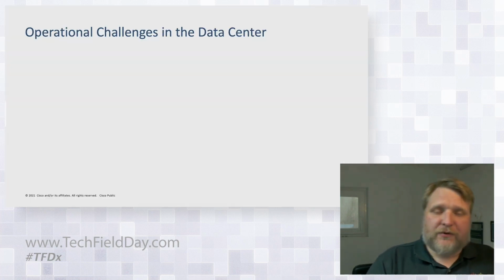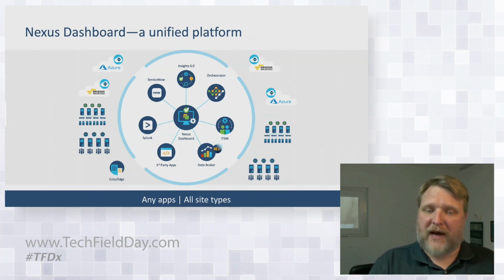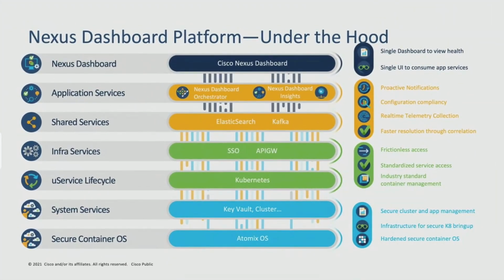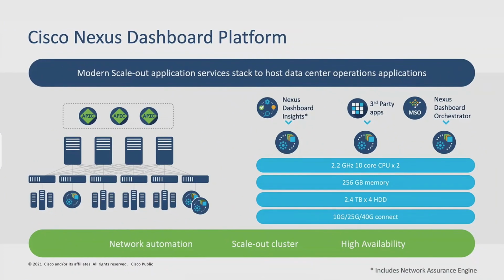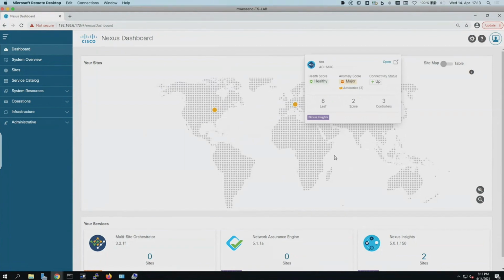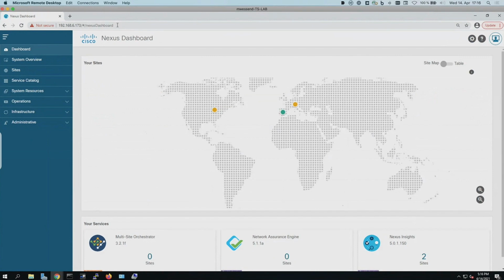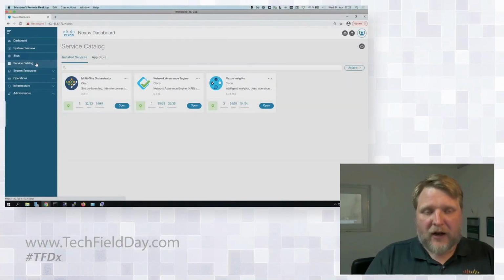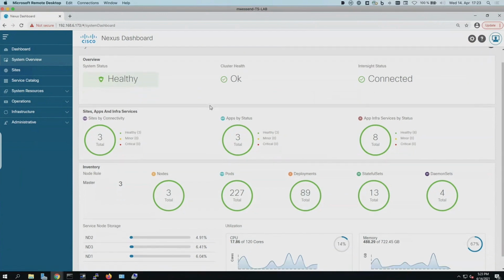Cisco Nexus Dashboard: Comprehensive Visibility and Scale in the Multicloud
In this session, learn how Cisco Nexus Dashboard provides IT operations teams with comprehensive visibility and control across multicloud environments. Discover how the Nexus Dashboard enables efficient management of infrastructure lifecycle tasks, from initial configuration and capacity planning to the seamless operation of entire IT infrastructures. With powerful tools and insights, Cisco Nexus Dashboard helps streamline processes, optimize performance, and ensure scalability in complex, multicloud environments.

  What you’ll learn in this video:
  – How Cisco Nexus Dashboard provides end-to-end visibility in multicloud environments
  – The benefits of using Nexus Dashboard for infrastructure lifecycle management
  – Key features for capacity planning, configuration, and infrastructure operation
  – How Nexus Dashboard enhances scalability and performance across IT environments

  This video is ideal for IT professionals, network administrators, and anyone looking to optimize infrastructure management in a multicloud environment using Cisco’s Nexus Dashboard.